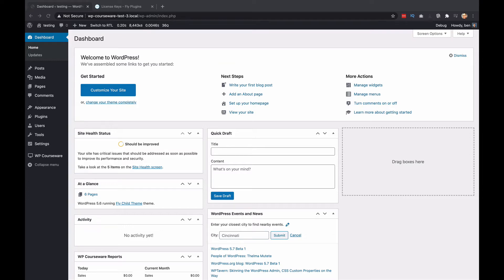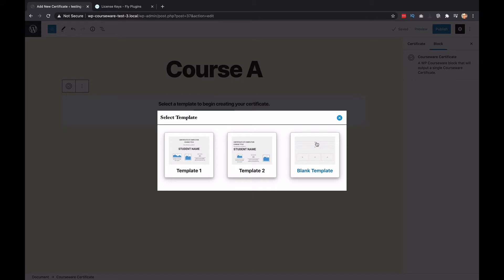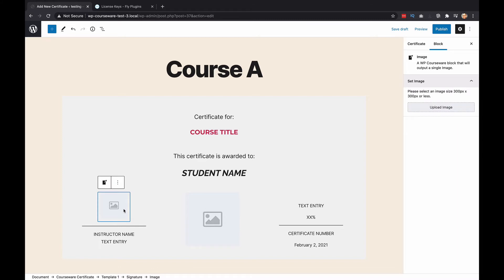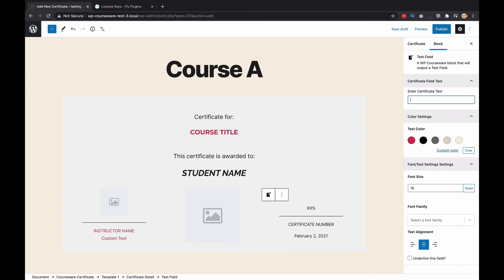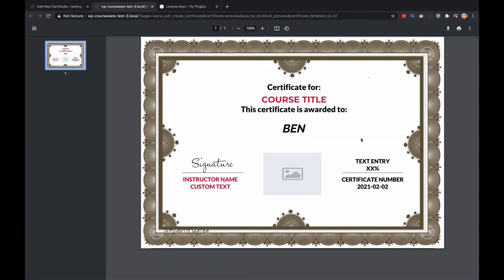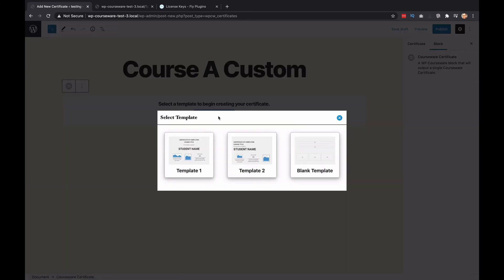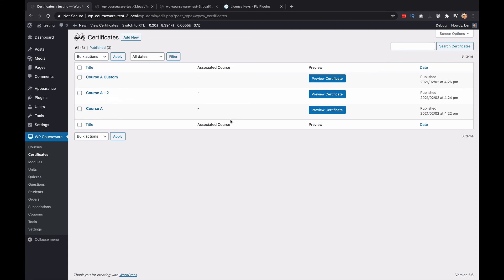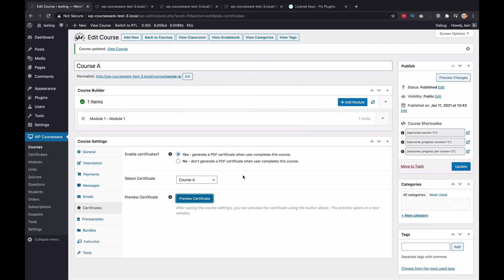How to add a custom certificate to your online course with WP Courseware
In this tutorial video we will demonstrate how to add a custom certificate to your online course with WP Courseware 4.8. There are now 3 certificate templates including a "blank template" that you can reuse for any and all courses.